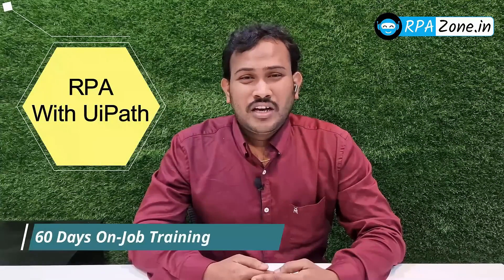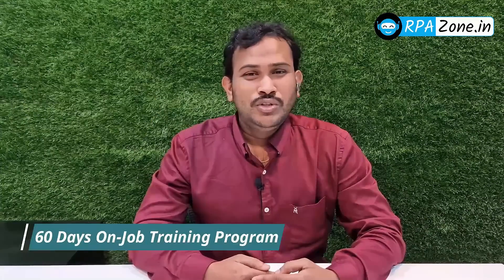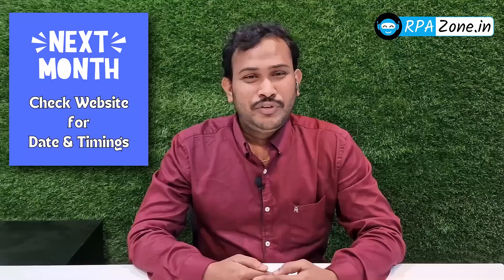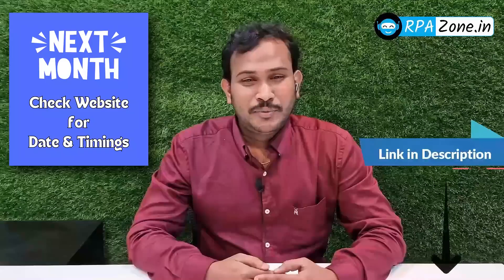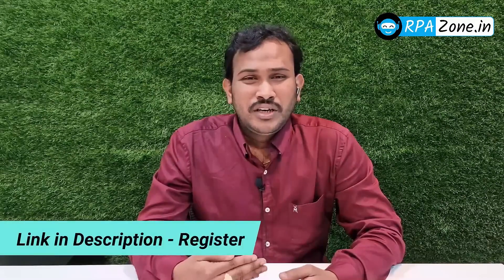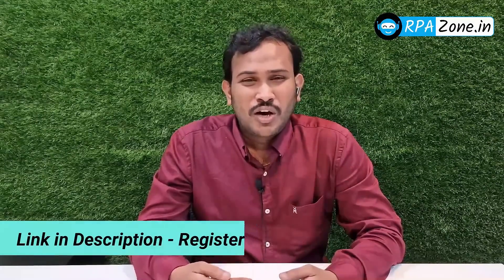Uipath On Job Training Program 60 days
Register Now in Below Link

UiPath 60 Live Projects Training Program Basics to Projects